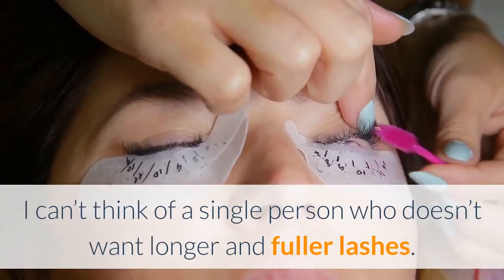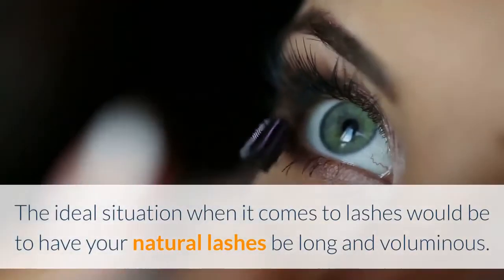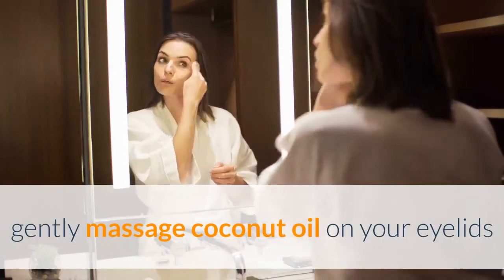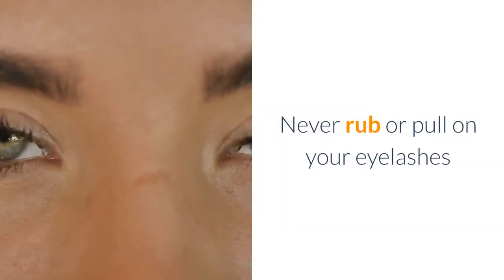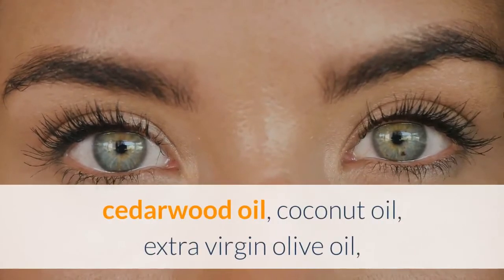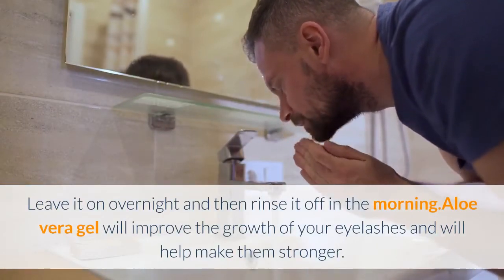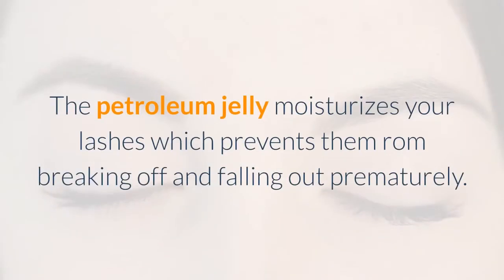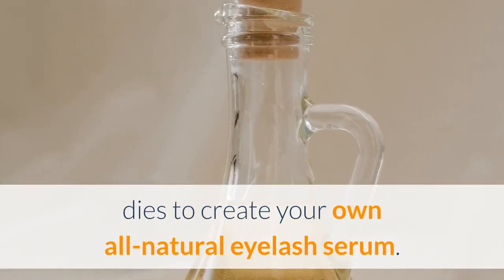11 Home Remedies To Get Thicker Eyelashes Naturally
11 Home Remedies  To Get Thicker Eyelashes Naturally

I can’t think of a single person who doesn’t want longer and fuller lashes. Unfortunately, applying fake lashes everyday can be timely and costly. Another alternative to applying daily use false lashes is to get eyelash extensions, however you can expect to shell out at the least $120 and up to $300. While I sure wish I could, most people cannot afford the upkeep of having false lashes on at all times. The ideal situation when it comes to lashes would be to have your natural lashes be long and voluminous. While there are lash serums out there that swear to expedite eyelash growth, most are either entirely chemicals and/or reviewers say that they saw no results after continuous use. These eyelash serums are generally moderately to extremely expensive. Follow our tips and simple home remedies to grow thicker and longer lashes WITHOUT breaking the bank.

Be gentle when cleaning your eyelids and lashes

Instead of vigorously rubbing your make up off, gently massage coconut oil on your eyelids and lashes, and then blot the oil and makeup with a cotton pad. You will not only remove your makeup, but you will also moisturize the area.
Avoid wearing eye makeup every day

Eye makeup and mascara can dry out your lashes and irritate your eyes
Waterproof mascara can be especially harming since it requires more elbow grease to remove. The rubbing and pulling on your lashes can cause them to get damaged or even fall out.
Never rub or pull on your eyelashes

Give your eyes a massage

Massaging your eyes with gentle pressure with or without oil (such as coconut oil) can promote eyelash growth as well as moisturize your eyes and lashes if using oil.
Apply a warm compress to your eyelids

A warm compress can unclog pores and deep clean your eyelids and lash lines
Apply oils for hair growth

Using a spoolie or your fingers, apply the oil to your eyelashes
Castor oil, cedarwood oil, coconut oil, extra virgin olive oil, jojoba oil, and moroccan argan oil are helpful for repairing hair as well as for encouraging hair growth.
Drink green tea

Drinking green tea is beneficial for your overall health. The flavonoids in green tea will help to stimulate eyelash growth.
Apply aloe vera

Use a spoolie to apply aloe vera to your lashes before going to bed. Leave it on overnight and then rinse it off in the morning.Aloe vera gel will improve the growth of your eyelashes and will help make them stronger.
Eat onion and garlic

If you don’t mind having bad breath, you should eat onion and garlic for longer lashes. It has been scientifically proven that consuming copious amounts of onion and garlic can help sped up hair growth.
Apply petroleum jelly

Use a spoolie to apply petroleum jelly to your lashes before going to bed. Wash off the petroleum jelly with a facial cleanser in the morning. The petroleum jelly moisturizes your lashes which prevents them rom breaking off and falling out prematurely. The conditioning properties will help prolong the cycle of each eyelash, resulting in thicker and longer lashes.

Use your lemon peels

Olive oil protects, lengthens and conditions eyelashes. Lemon peels have natural antiseptic and antimicrobial properties. Soak your lemon peels in olive oils for a couple of dies to create your own all-natural eyelash serum.